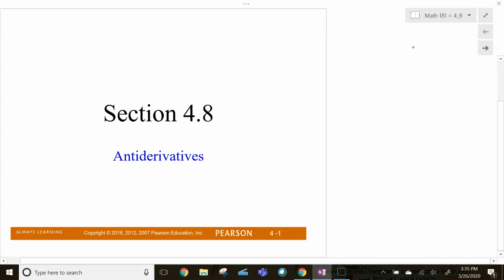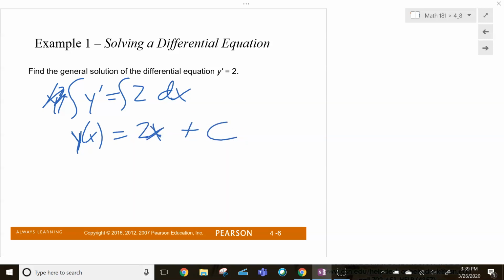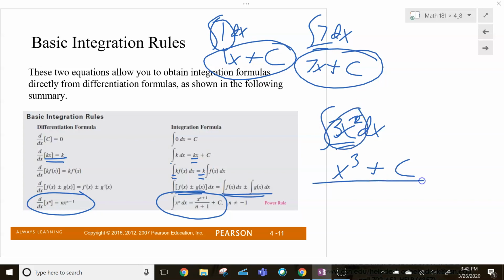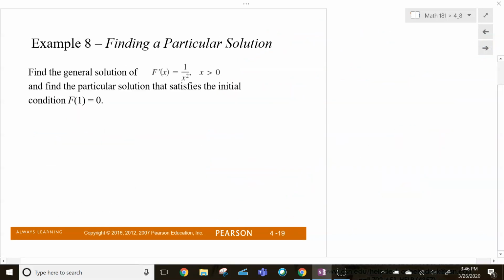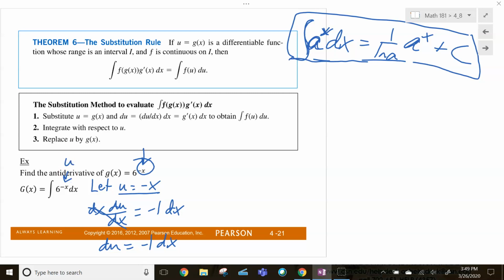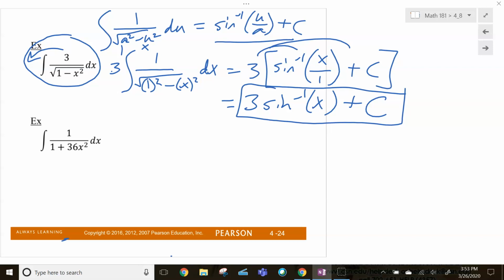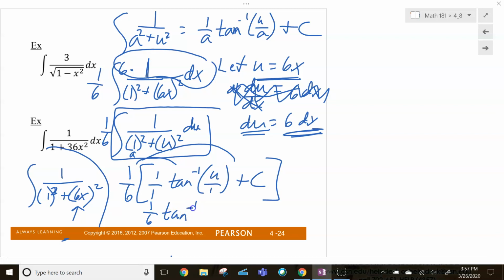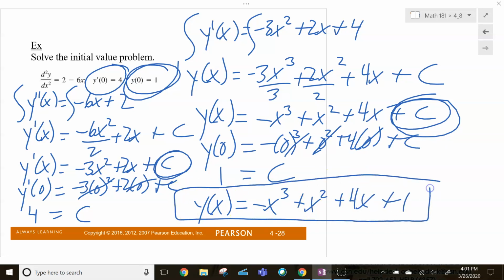181 4 8